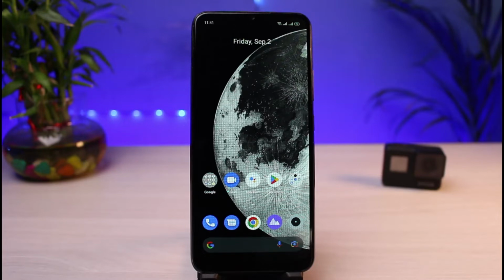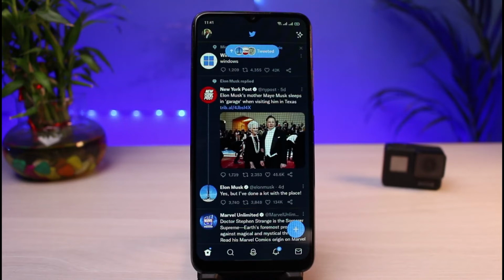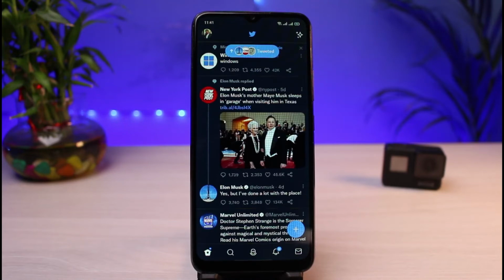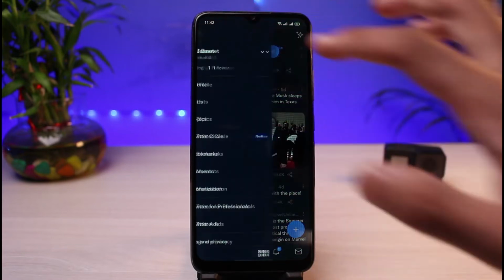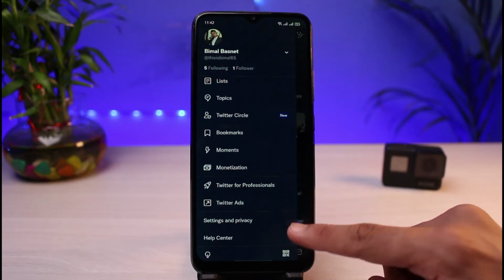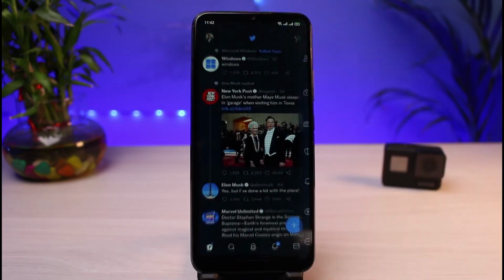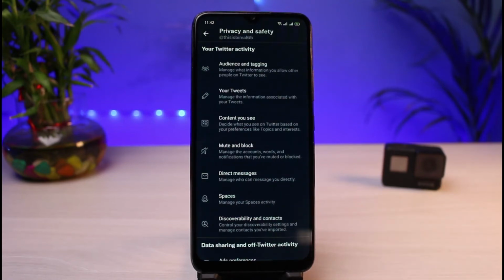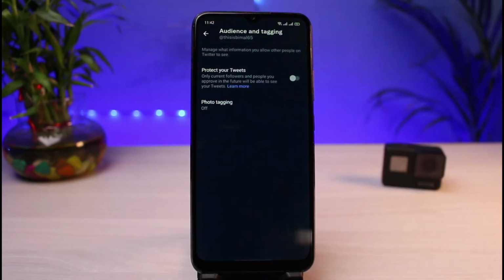How to Make Your Twitter Account Private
This video guides you in an easy step-by-step process to make your Twitter account private. So make sure to watch this video till the end.

Follow these simple steps:
1) Update the Twitter app to the latest version
2) Open Twitter and log in to your account
3) Tap on the profile icon on the top left
4) Select the option called Settings & Privacy
5) Go to Privacy & Safety
6) Select Audience and Tagging
7) Turn on the toggle next to Protect Your Tweets
8) This way, you can make your Twitter account private.

0:00 Introduction
0:22 Update Twitter App
0:52 How to Make Your Twitter Account Private
1:38 Outro: Final Verdict